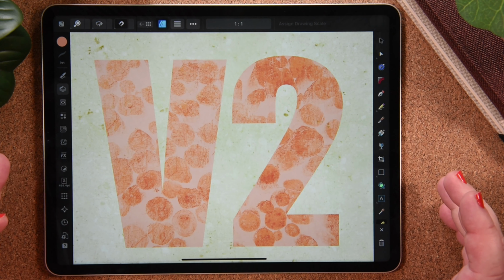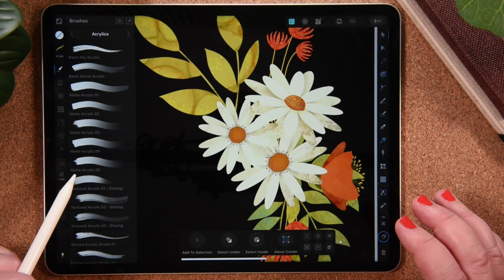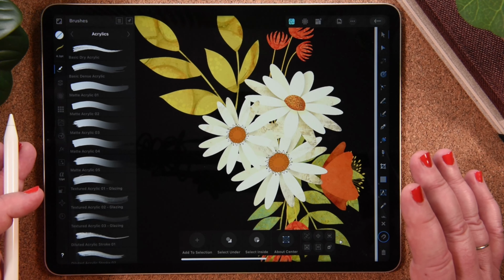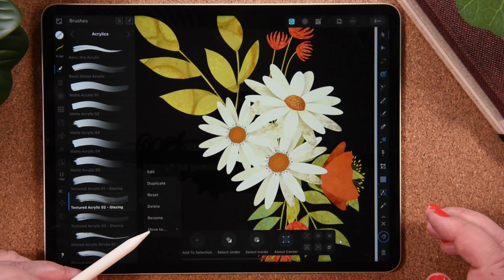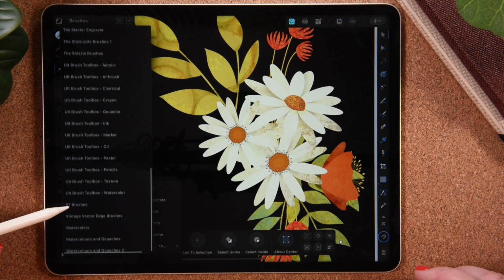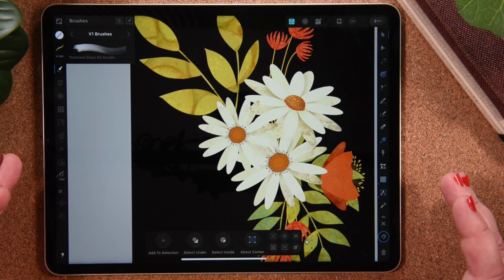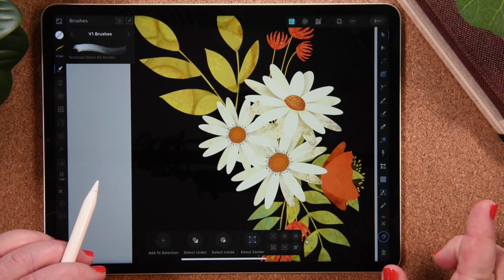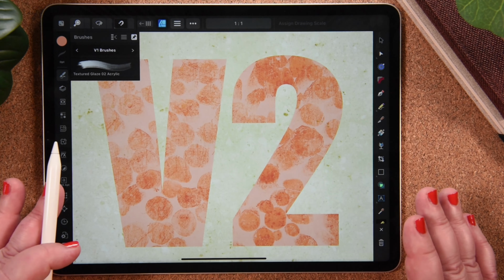AFFINITY DESIGNER FOR IPAD V2 | Transfer Missing V1 Brushes | Digital Illustration App Tutorial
In this quick tip tutorial, Tracey Capone will show you how to collect your favorite brushes from Version 1 of Affinity Designer for iPad, and transfer them over, as a new category, to Version 2.

This tutorial is taught on the iPad version of Designer, however the process is the same for any of the Affinity apps (Designer, Photo and Publisher) on either iPad or desktop.

Want to check out me full length Skillshare class, "Introduction to Affinity Designer for iPad V2?"
(New members receive the first month at no cost to explore unlimited classes by all of the Skillshare teachers.)

Hi everyone!

GET MY TEXTURE PACK FOR FREE: Receive my entire Gritty Grungy Texture Set, as well as other digital illustration tools, for free by signing up for my bi-monthly Creatives Newsletter